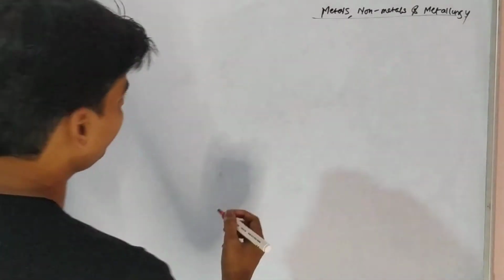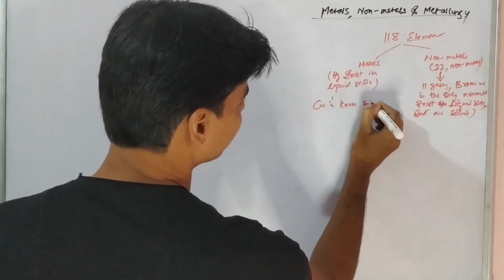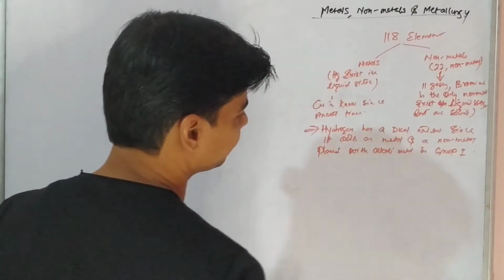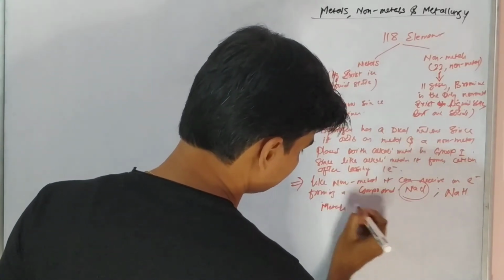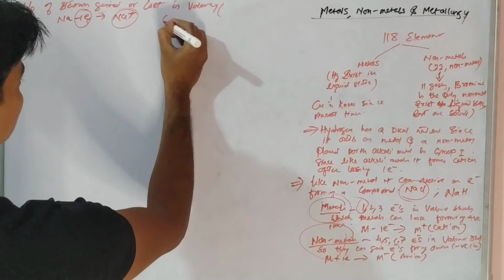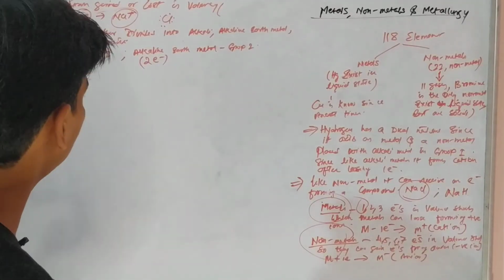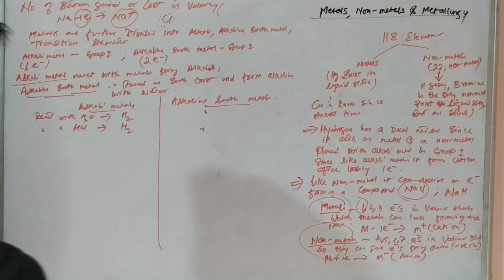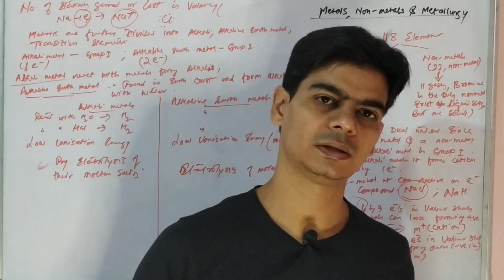Metals and non Metals- Introduction